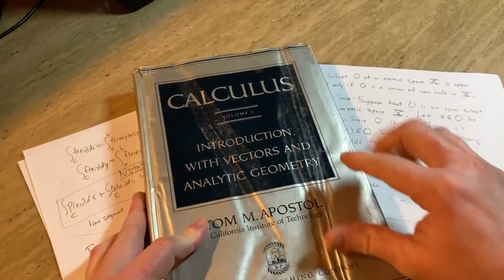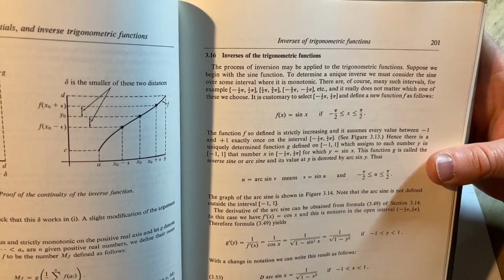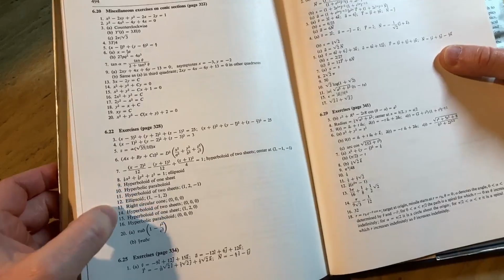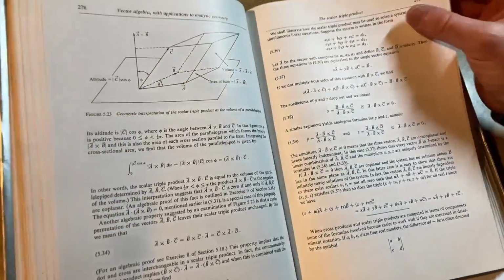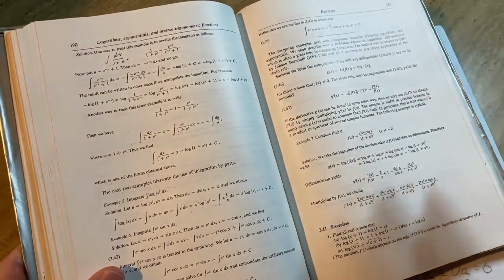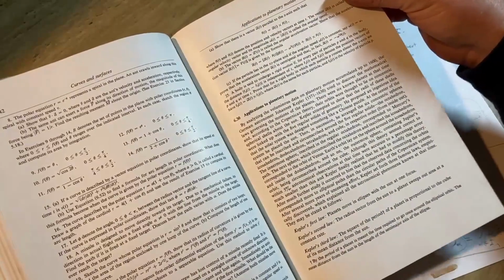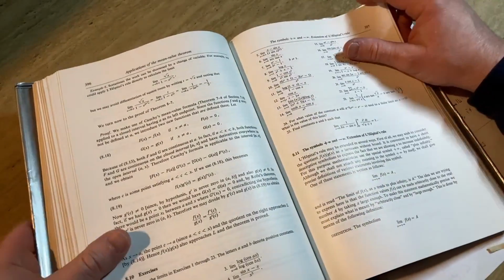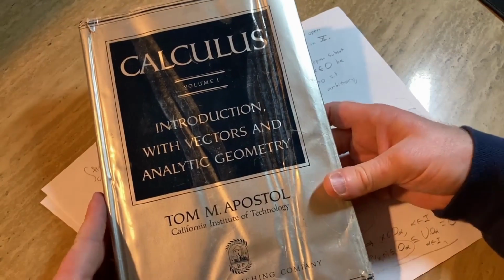Legendary Calculus Book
This is one of the most famous Calculus books ever written. This is my copy of Calculus Volume 1 written by Tom M.  Apostol. This is a quality book, in both it's content and in it's physical characteristics. The worst thing about this book is that it is usually kind of pricey as it is a collectible. Below are some links.

Here is one version
Here is another